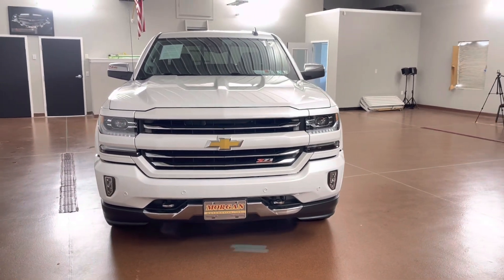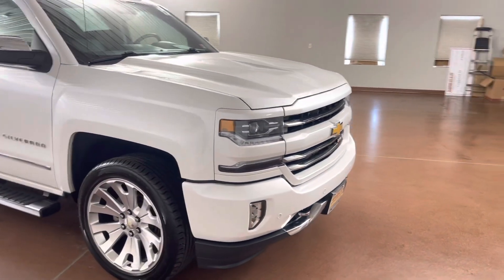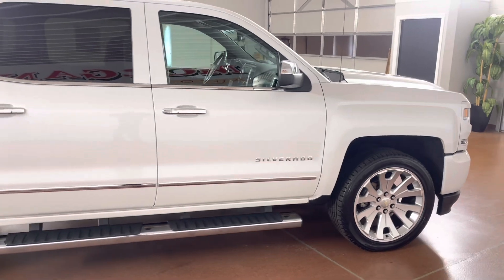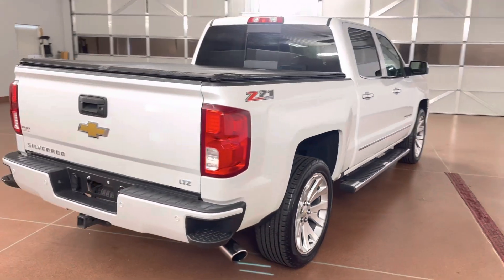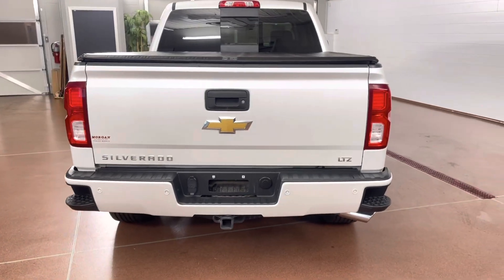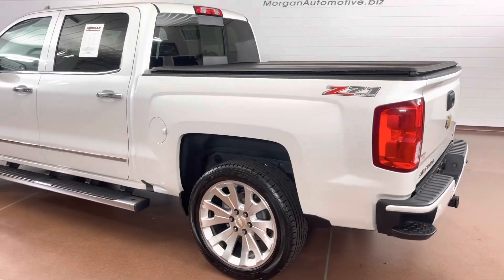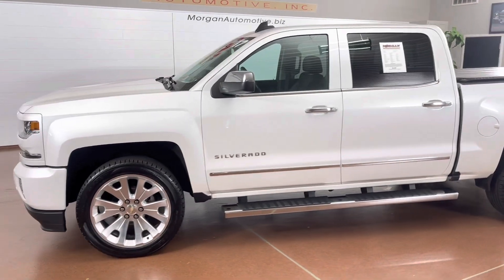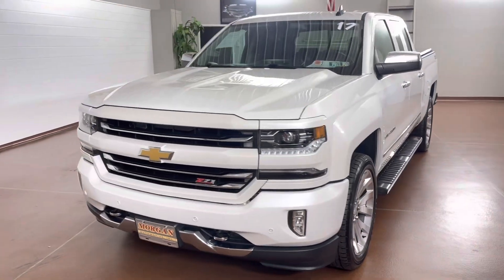May 18, 2023